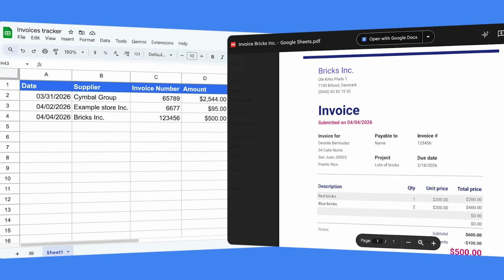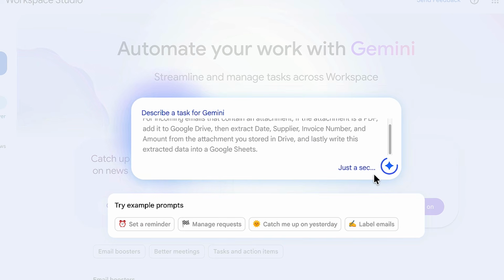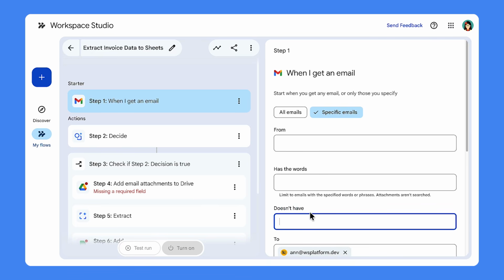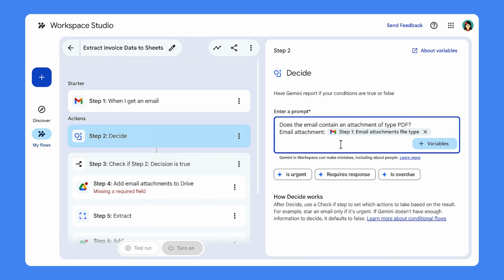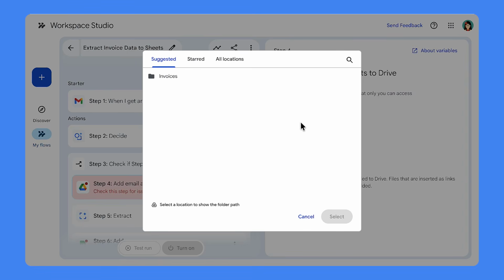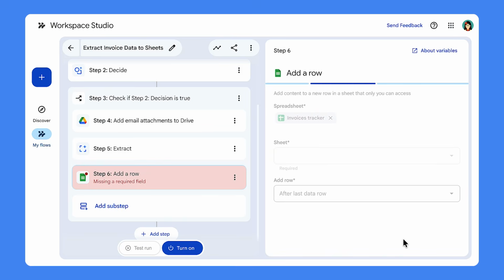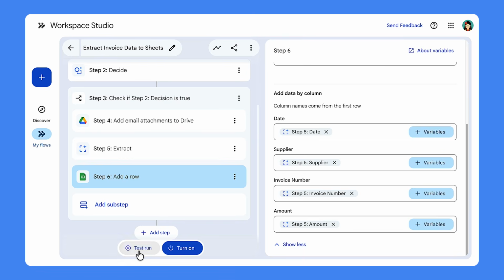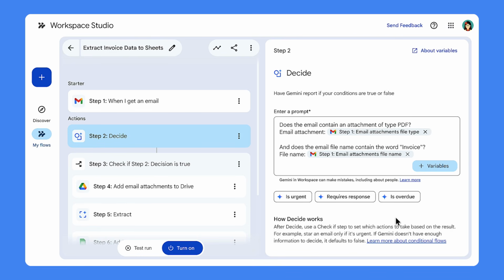Google Workspace Studio: Extract PDF Data to Sheets Automatically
In this video, you will learn how to create a flow in Google Workspace Studio that extracts data from a PDF file and writes it to a Google Sheet file.

0:00 Intro
0:20 Have Gemini create the flow for you
1:06 Edit and configure the flow
3:55 Test the flow
4:19 Adapt the flow to your needs